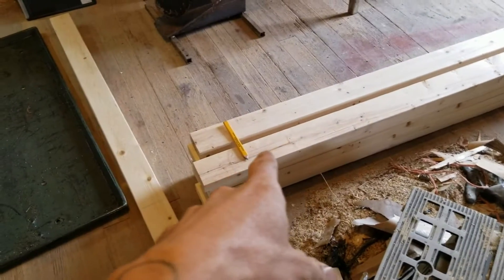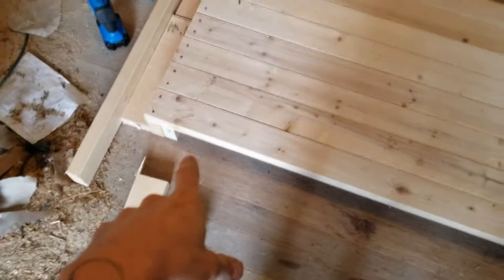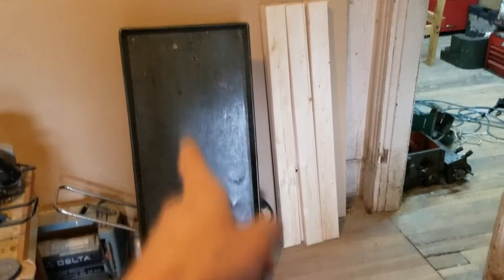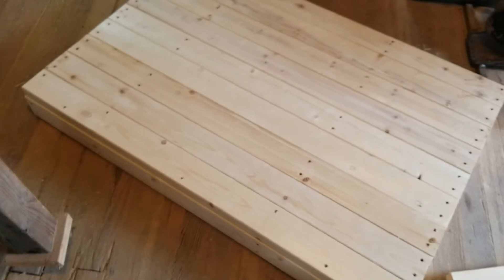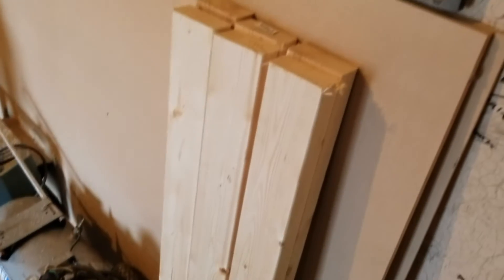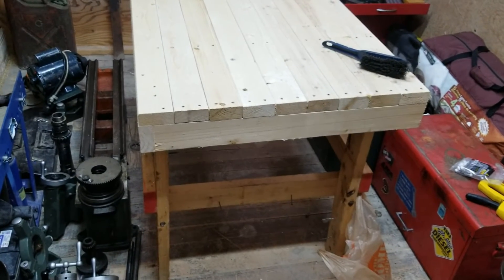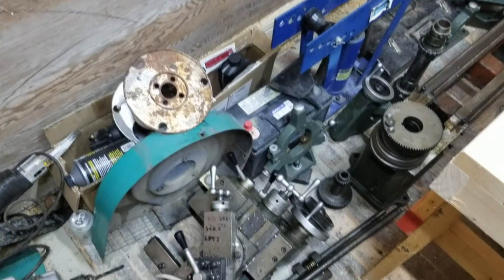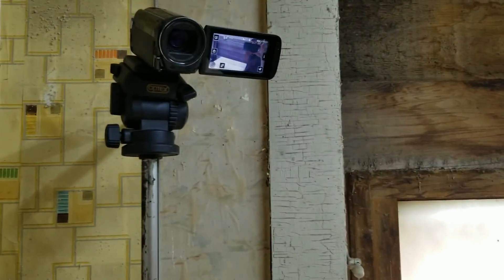Lathe Table Build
Hey guys, I finally got ahold of some dead tree carcass, and fashioned myself a table for the lathe out of it! Next up, its assembly time!

My name is Steve, and I am the High Tech Redneck! I work on vehicles, fabricate, and build knives and tools with my forge. I share my expeiences with you guys, and hope that you enjoy what I get up to!